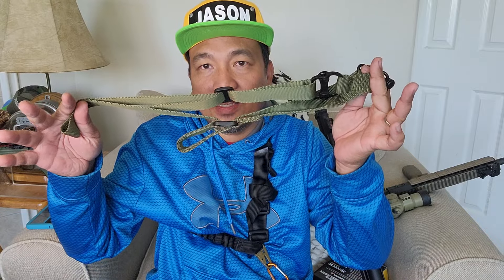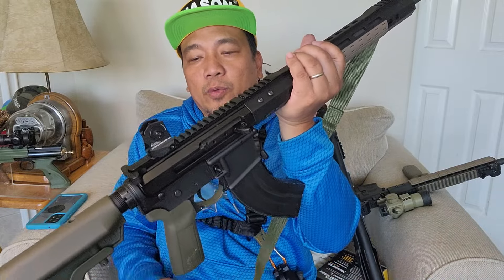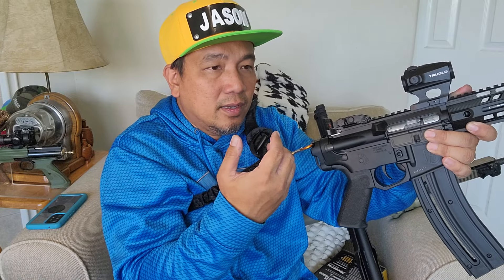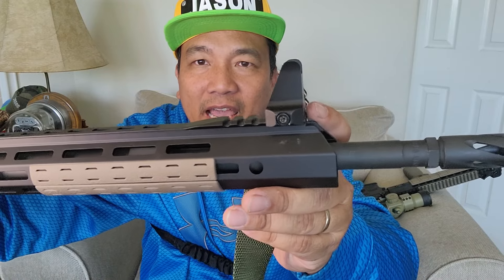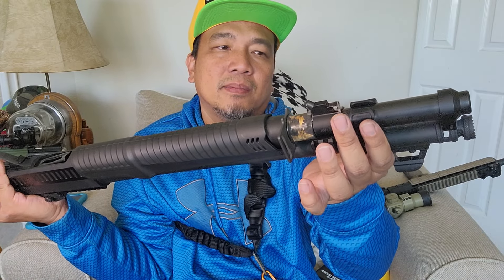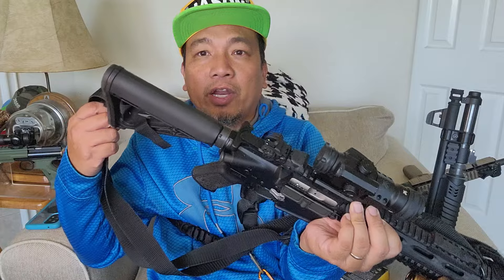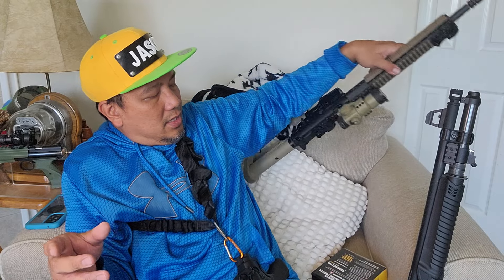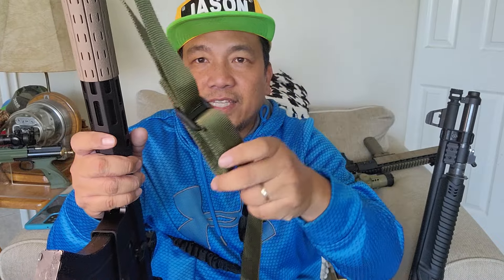FRST THING TO BUY FOR YOUR RIFLE